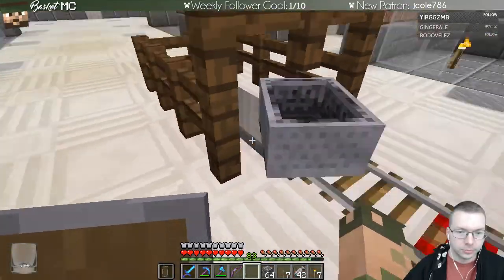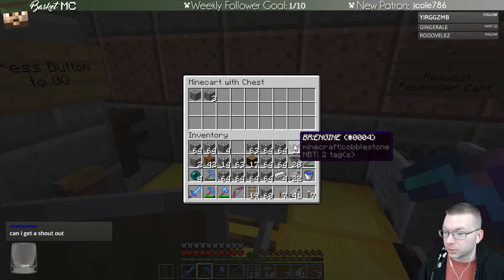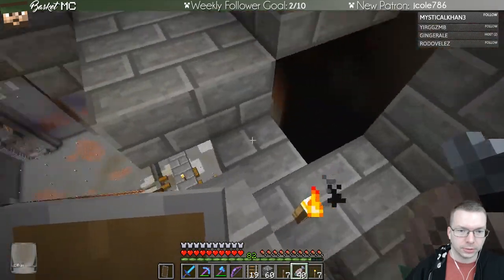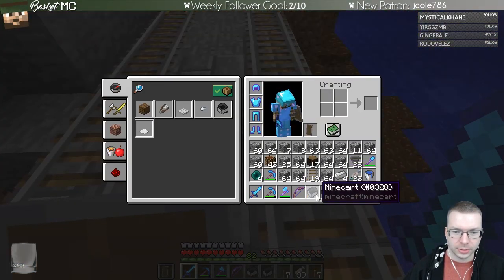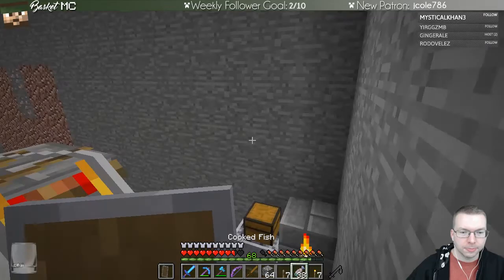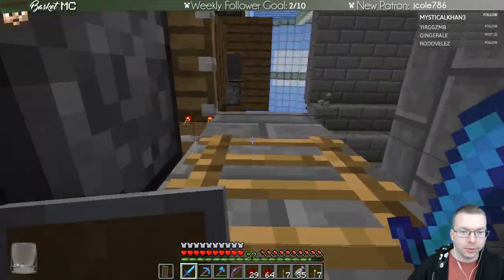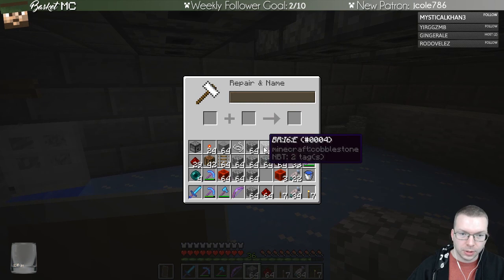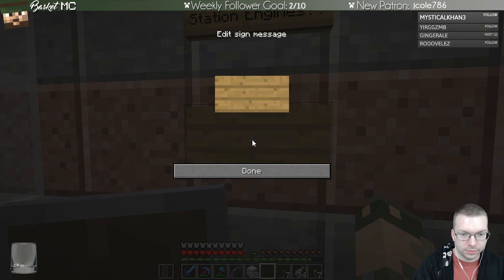Debugging Trains - Hypermine Vanilla with BasketMC - E92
BasketMC is creating a smart train network on the Hypermine Vanilla SMP Server where you can pick a destination at a station and then a front and back chest minecart appears with special tokens in them.  Passengers or freight travel between the two carts on the track and each intersection along the way knows which way you want to travel based on the tokens in the "engine" (the first chest minecart in the train).

Server:

The Hypermine Vanilla SMP server is a private whitelisted server.